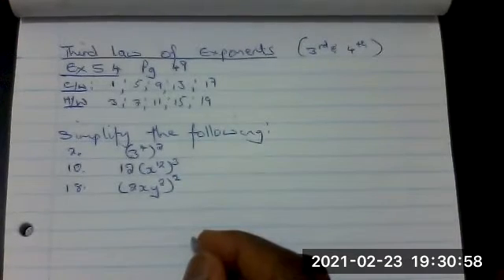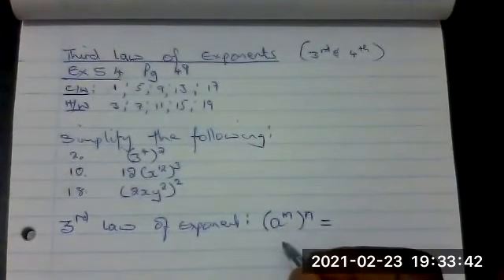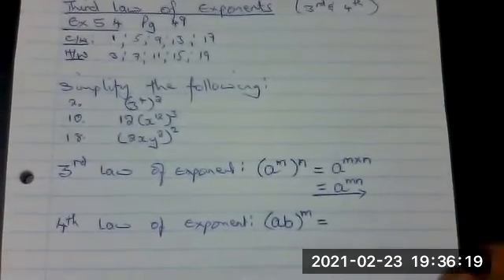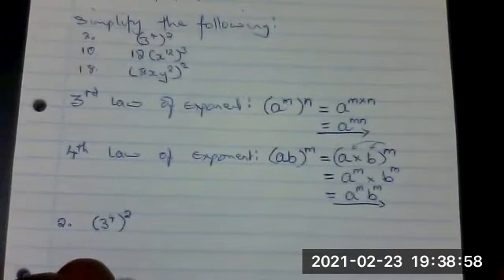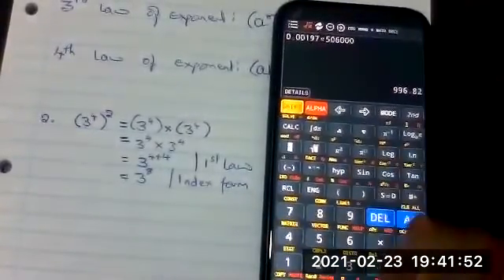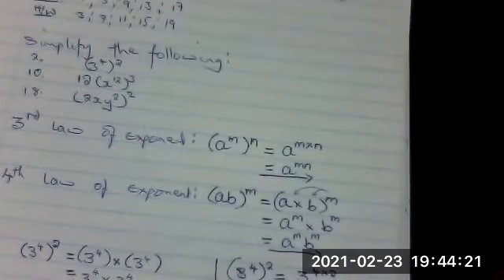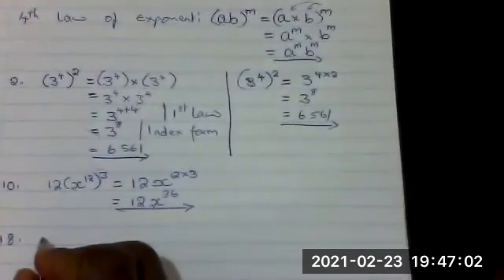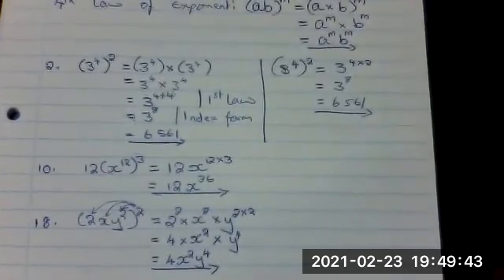Ex 5 4 Pg 49 3rd & 4th law of exponents